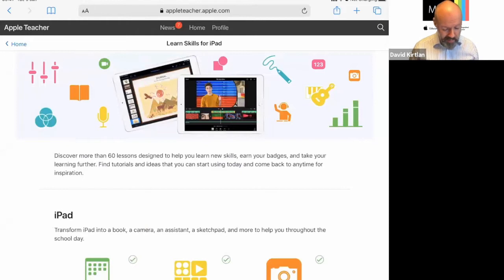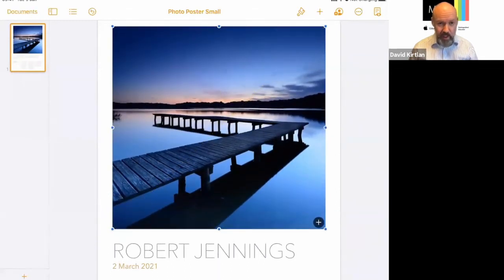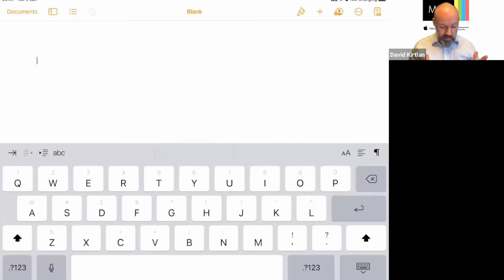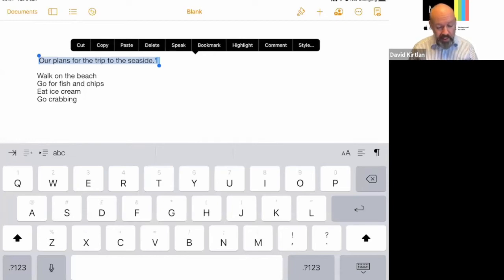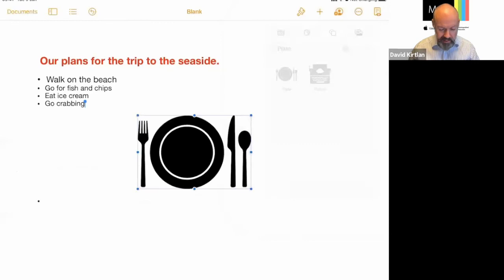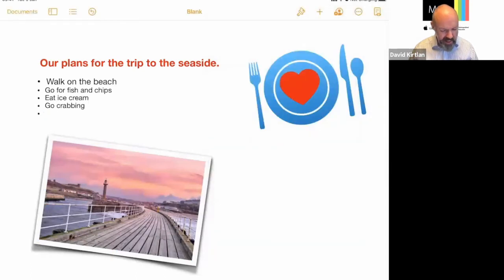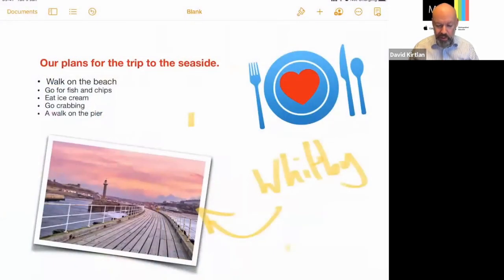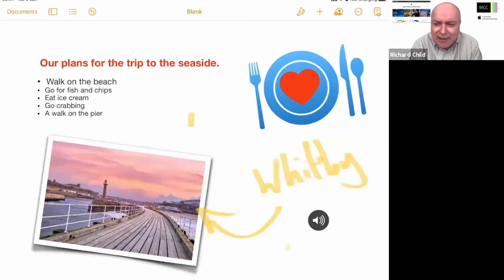Apple Teacher - Pages